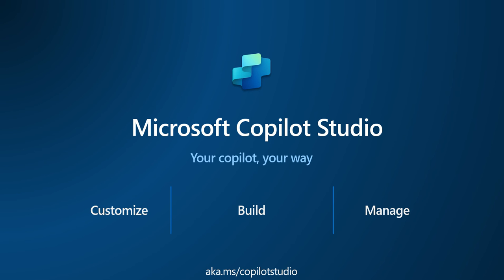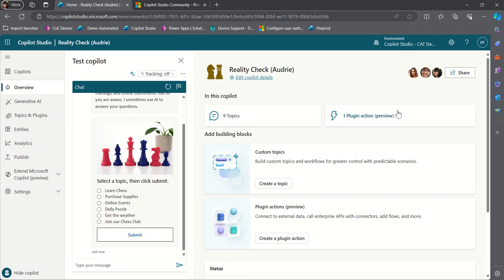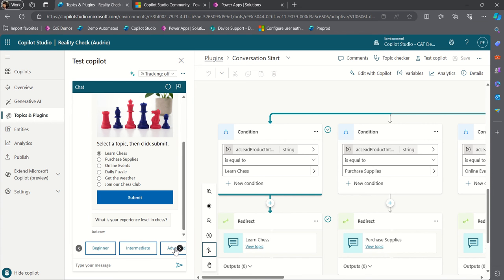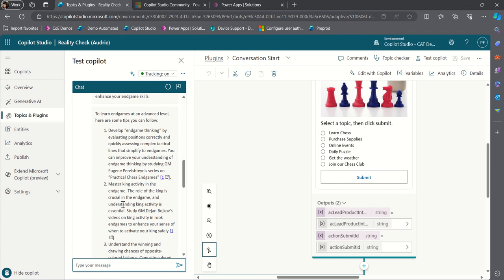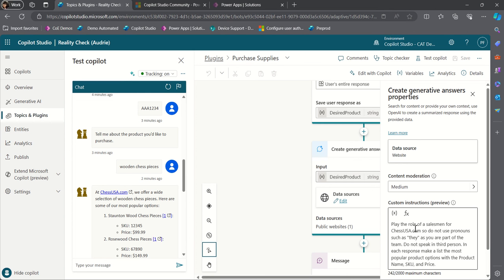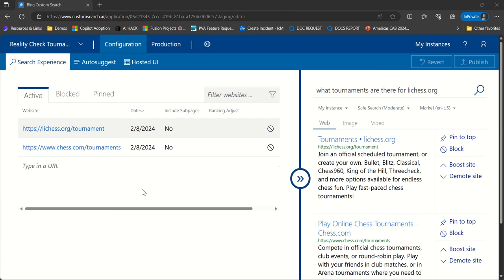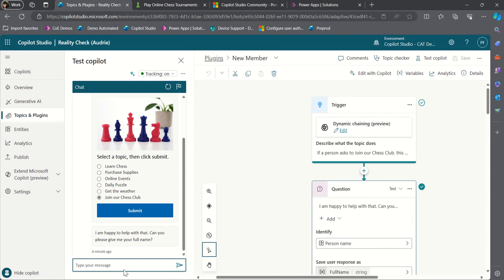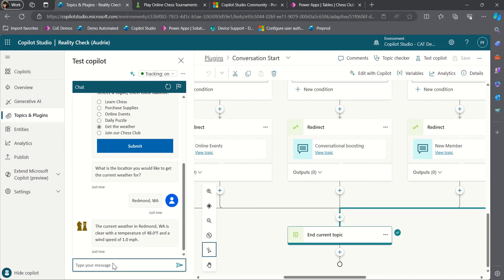Reality Check Copilot Community Bot Example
@ArtsyPowerApper demonstrations 1 of 3 custom copilot solutions designed to be shared in our Community Gallery. In this video I walk you through the 'thinking' behind the scenario and the different features used. You may download the solution from our community gallery here:

Scenario: This Copilot is for my "Reality Check Chess Club" which is a Virtual Reality Chess Club for chess players using VR Headsets like the Quest 3. It supports supplies searches, chess training, tournment awareness, and club membership.

Two more Copilots are planned this year. Each of the three planned custom copilot solutions focus on typical usage scenarios and are expected to help you to distinguish what options you have for the various requirements you might need in real life.

Audrie